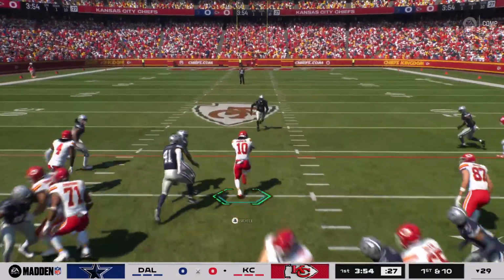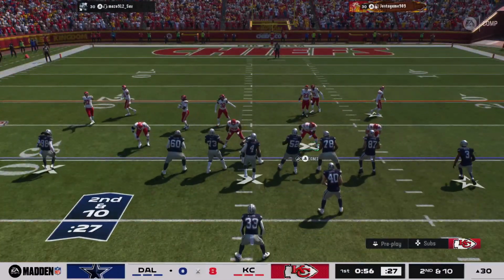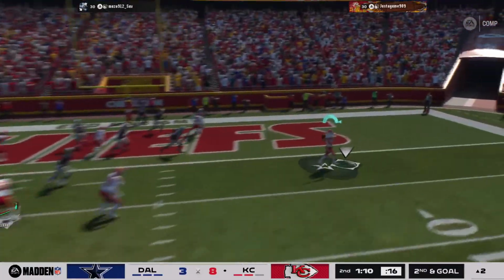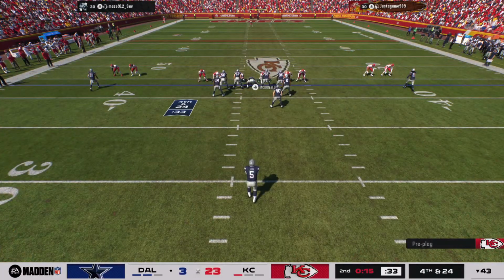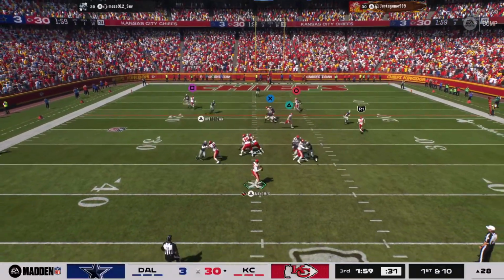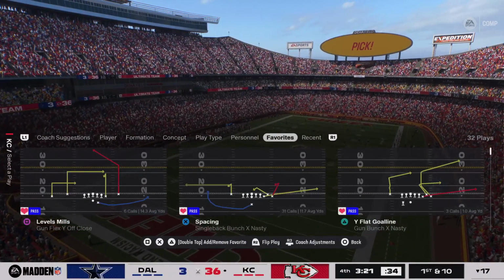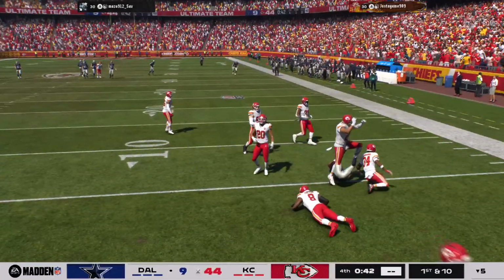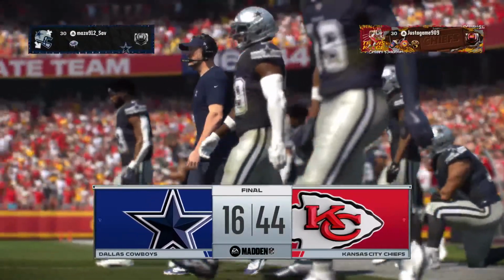Madden NFL26 ea:mazo912_sav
Ea:justagame909